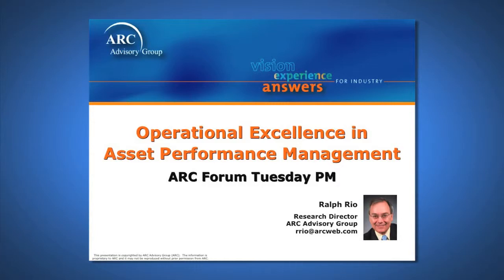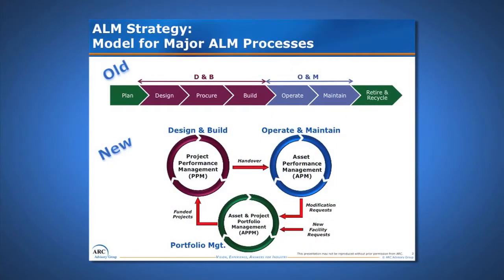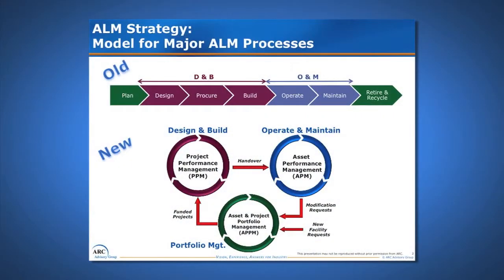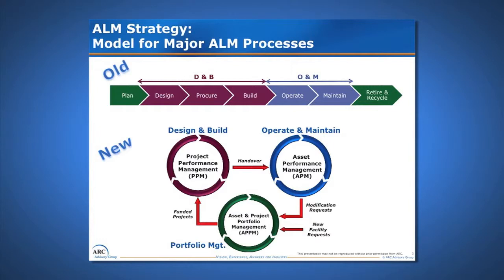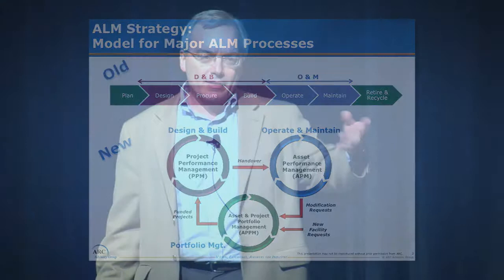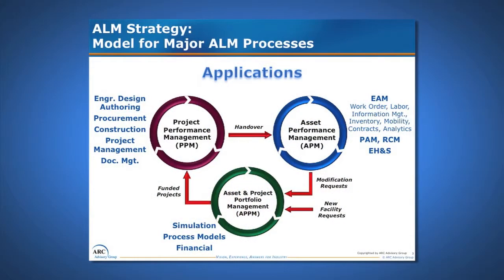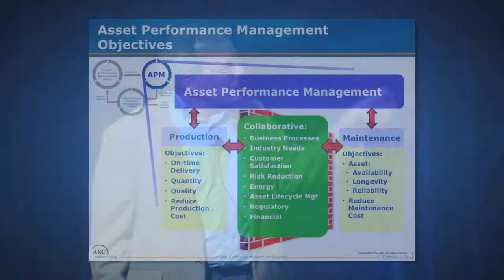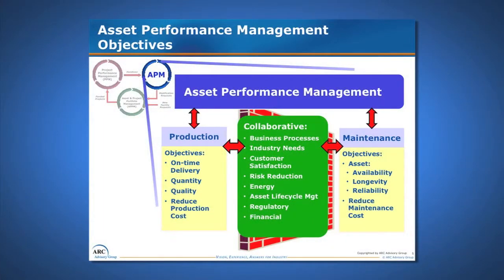Ralph Rio of ARC Advisory Group on Asset Performance Mgmt @ ARC's 2012 Forum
Ralph Rio of ARC Advisory Group discusses Strategies to Achieve Opertaional Excellence in Asset Performance Management. This video was recorded at ARC's World Industry Forum 2012 in Orlando, FL.
Strategies to Achieve Operational Excellence in Asset Performance Management
This session will focus on solutions that help operations and maintenance integrate disparate production and/or asset data with analytical "decision support" engines.  The output of these solutions provide real-time, KPI-based insight neces-ary for multi-dimensional problems such as balancing production rate, asset reliability, safety, and operational cost while minimizing damage to the environment.